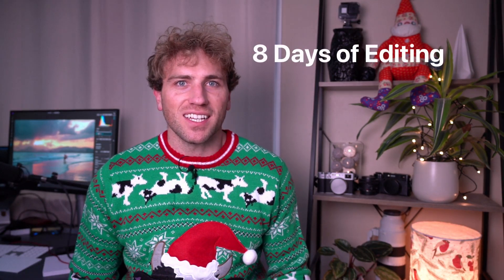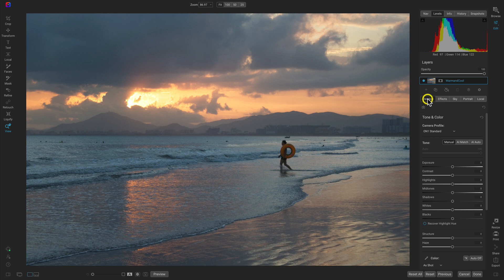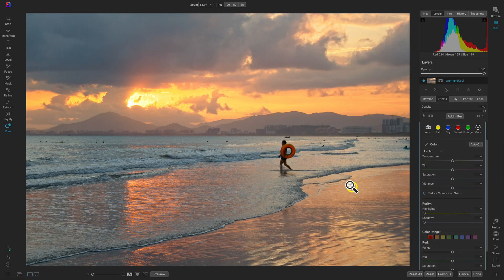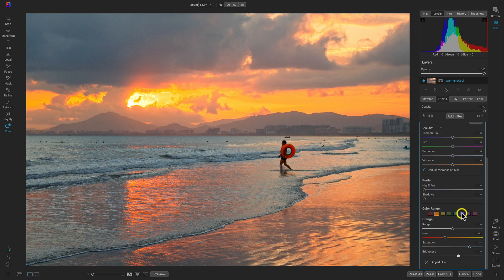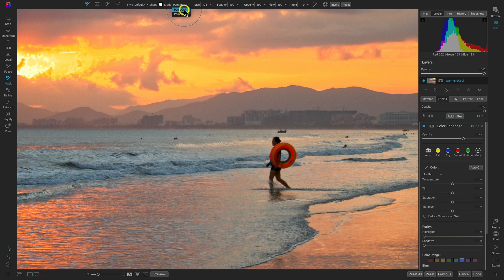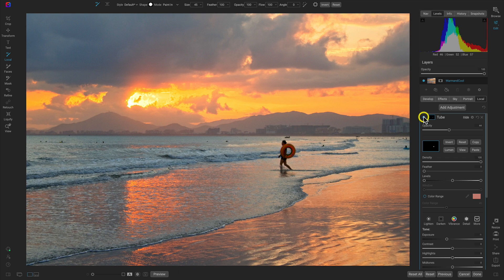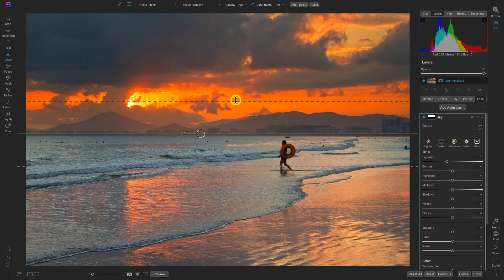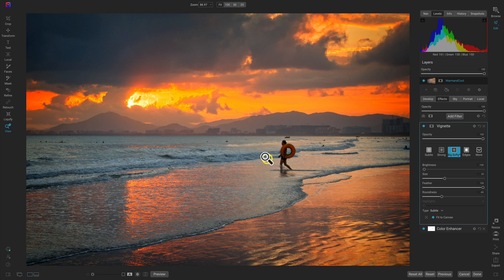How to Enhance a Sunset Photo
Sunsets are one of the most commonly photographed scenes in photography. With ON1 Photo RAW 2022, you can easily bring your sunset images to life using some simple editing techniques and effects filters. We'll start by making our image warm and vibrant and then we'll target specific colors in our photograph using the Color Enhancer Filter. After that, it's all about masking in specific tones and adjustments.